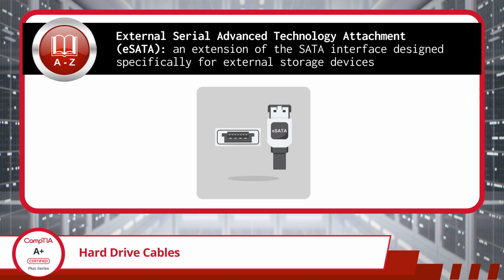CompTIA A+ Core 1 (220-1201) | Hard Drive Cables | Exam Objective 3.2 | Course Training Video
CompTIA A+ Core 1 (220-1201) | Exam Objective 3.2 | Summarize basic cable types and their connectors, features, and purposes - Hard Drive Cables